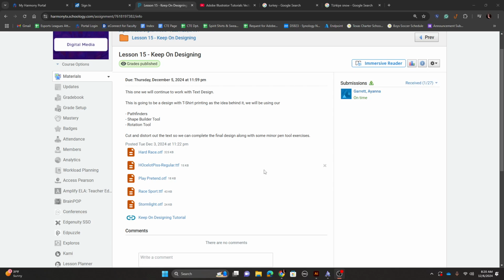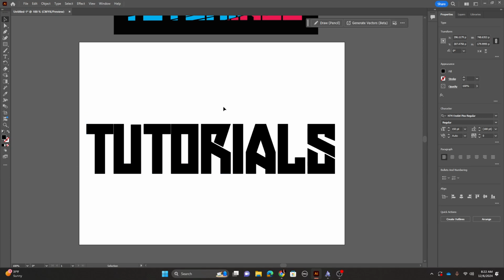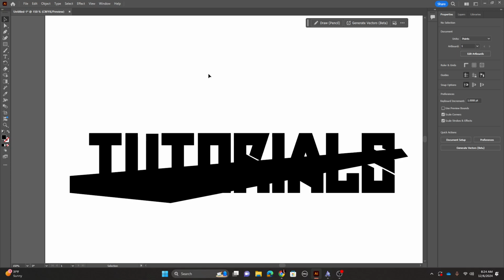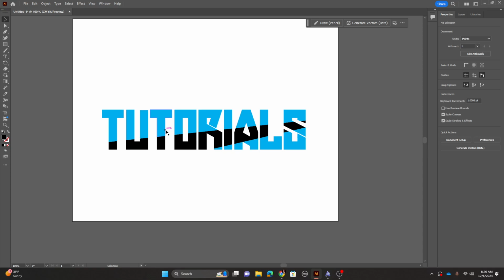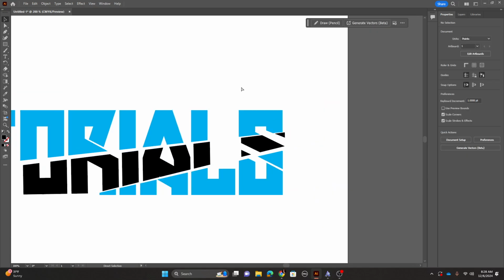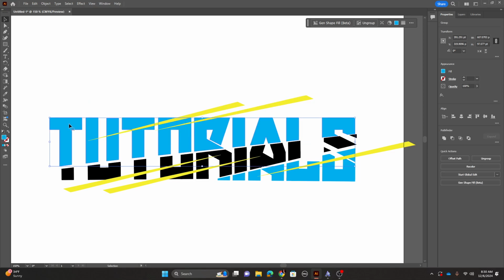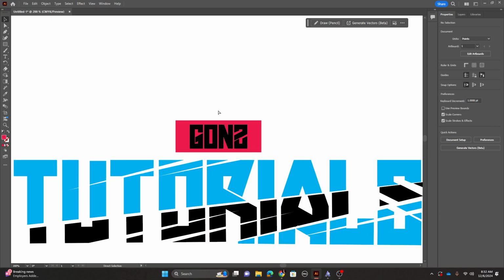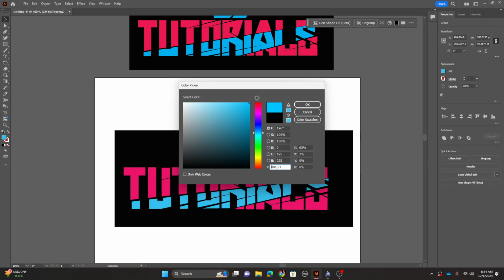Adobe Illustrator - Text Effect For T-Shirt Design